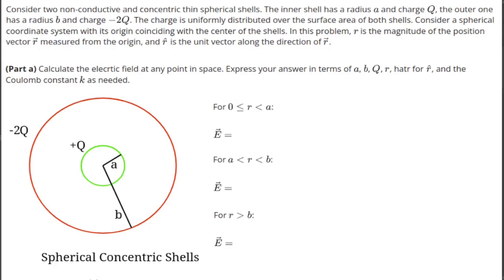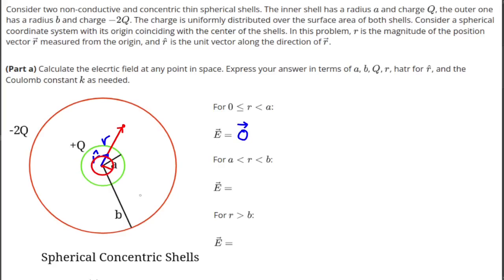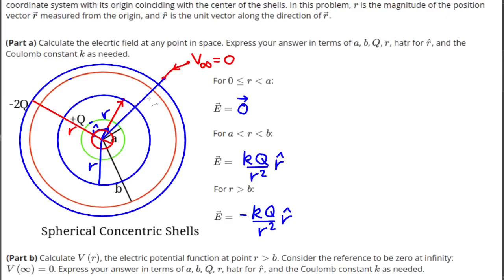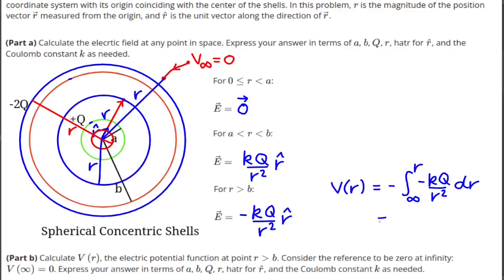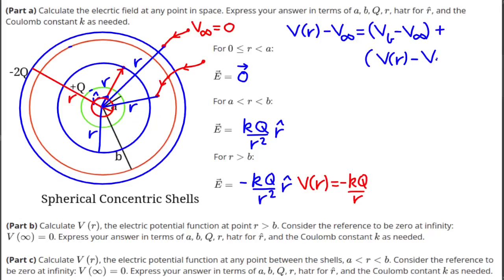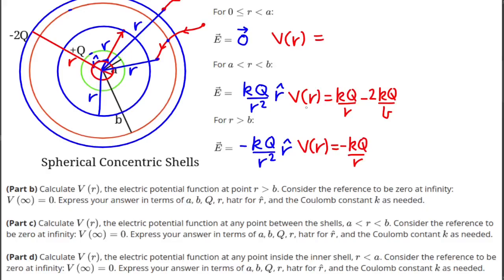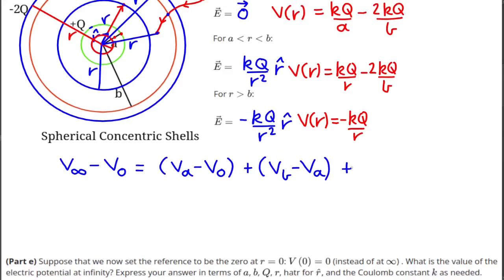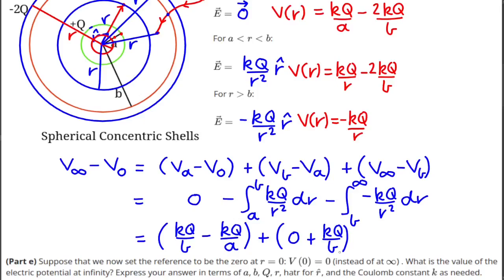MIT Physics Problem: Electric Potential of Two Concentric Spherical Shells | Full Solution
In this video, we solve a classic MIT Physics electrostatics problem on the electric potential of two concentric spherical shells. You'll learn how to calculate electric potential in different regions using Gauss's Law, the electric field, and the principle of superposition.

This tutorial is ideal for students preparing for:

• MIT Physics
• University Physics
• NEET Physics
• IIT-JAM
• Engineering Physics
• College Electrostatics exams

Topics Covered
• Electric Potential
• Concentric Spherical Shells
• Conducting Shells
• Electrostatics
• Gauss's Law
• Electric Field
• Superposition Principle
• Potential Inside and Outside Shells